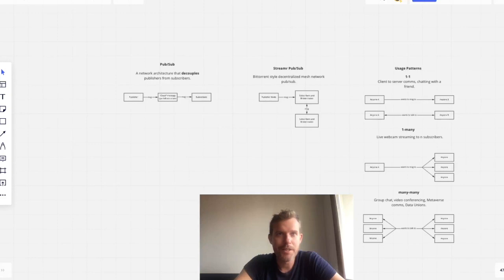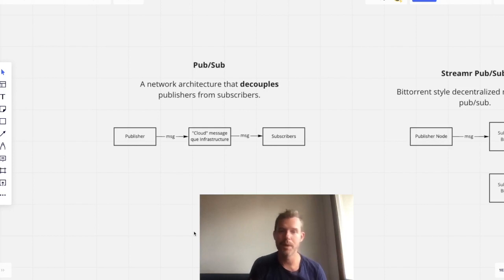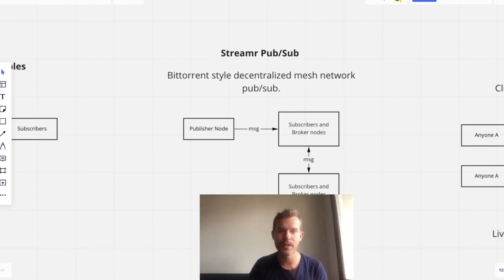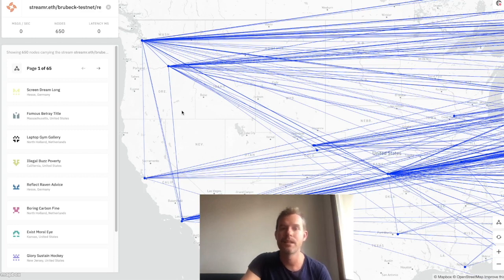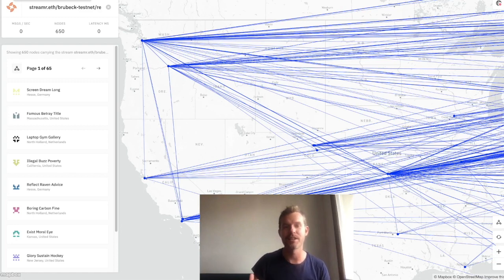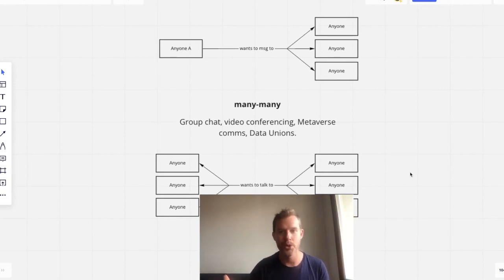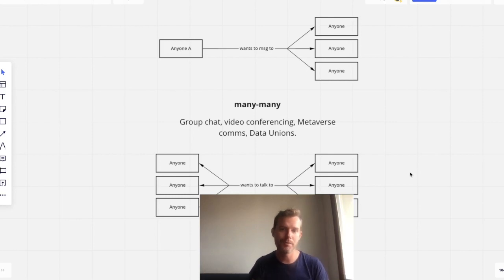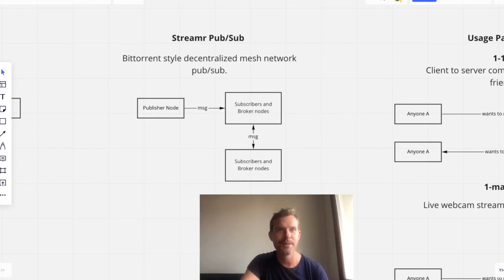The Streamr Network Explained Part One: Pub/Sub